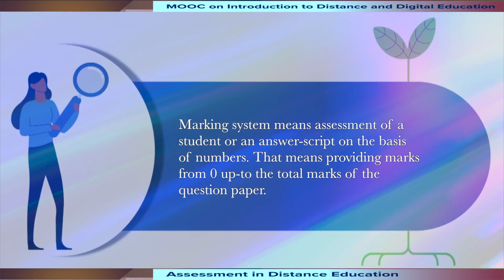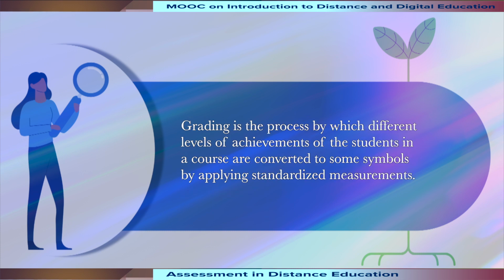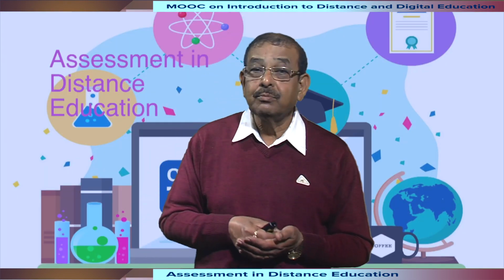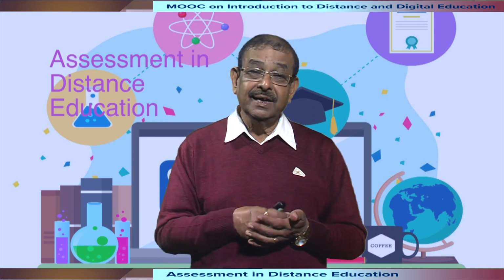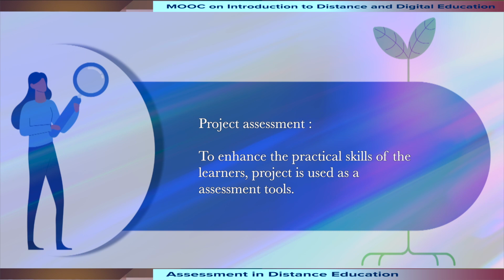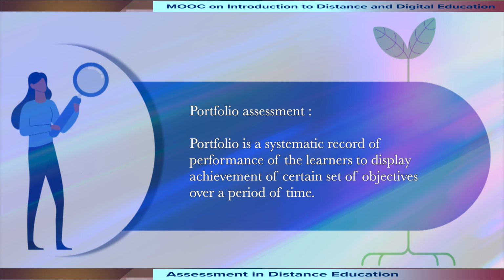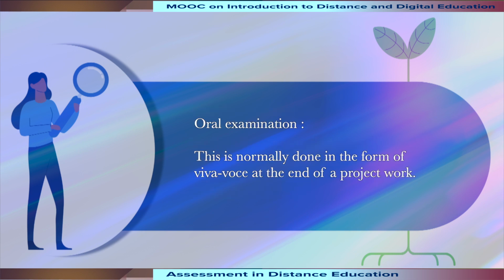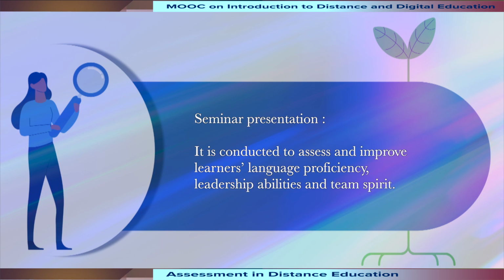Assessment in Distance Education